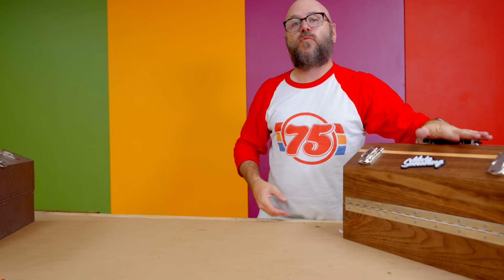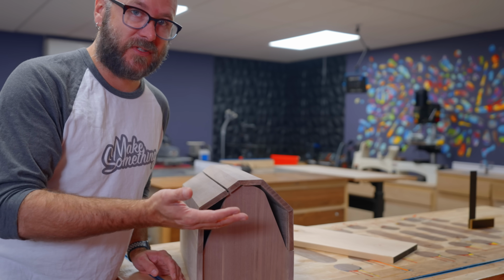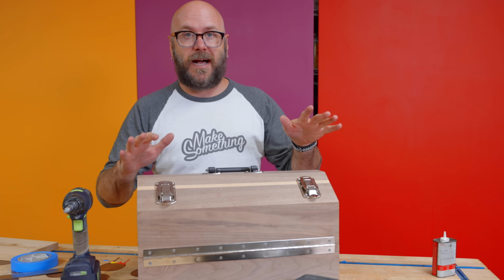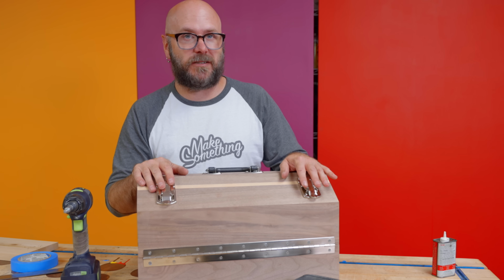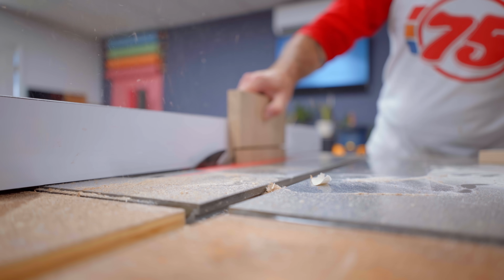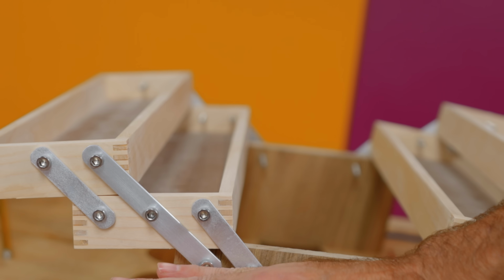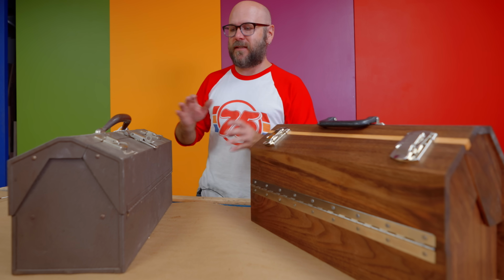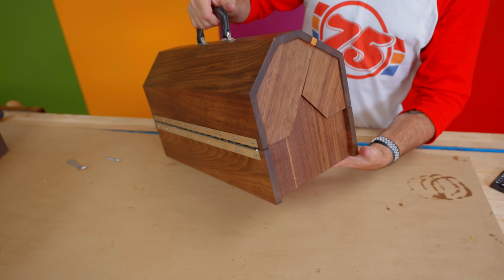Making a complex toolbox out of walnut. Woodworking project.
Typically made from stamped sheet metal, I challenged my woodworking skills to make a toolbox out of wood with two tiers of drawers.

Miter Saw
Large Bandsaw
SawStop Table Saw
Digital Protractor
Little Bandsaw
Router Lift
Yellow Paddles
Aluminum Bar Clamps
Yellow Tablesaw Push Things
Blue Tape
Disc Sander
Milwaukee Portaband
F-style Clamp
Drill Press
Random Orbit Sander